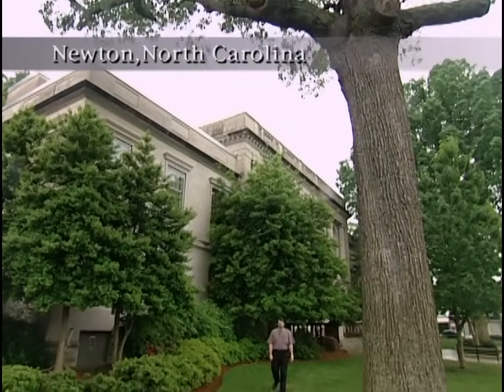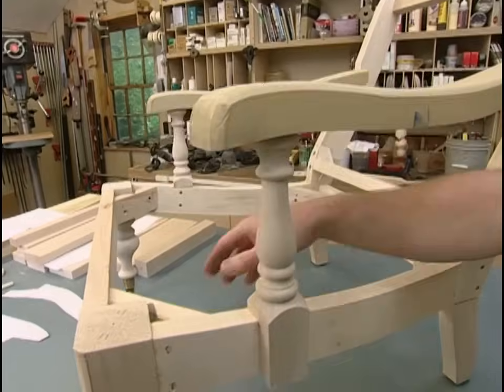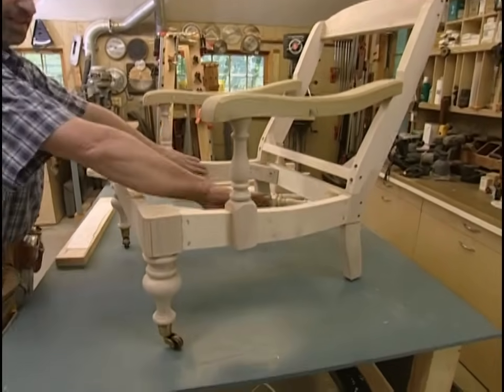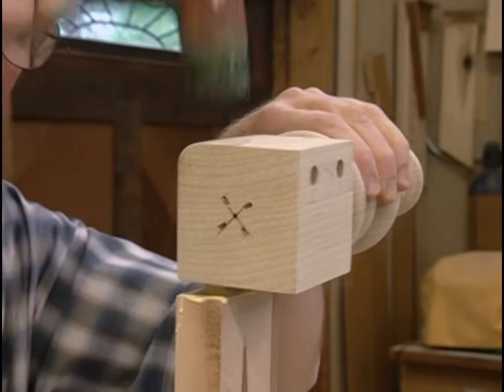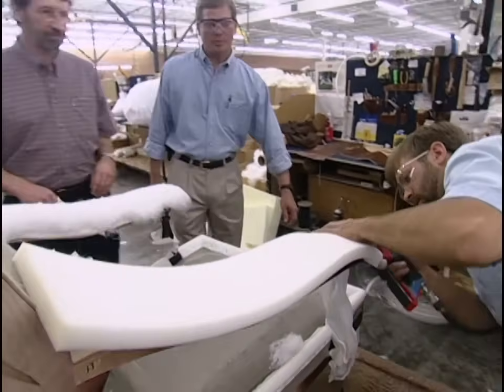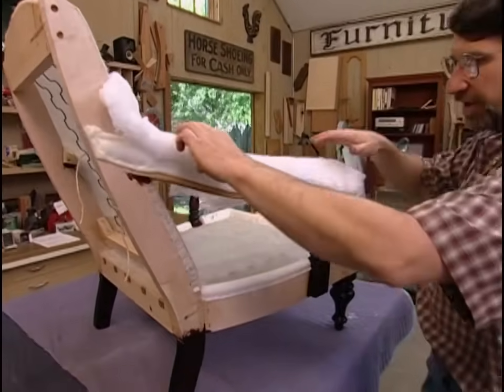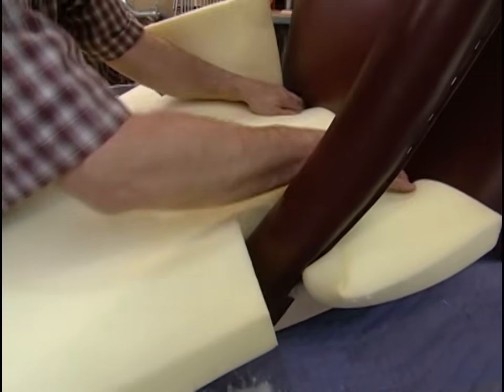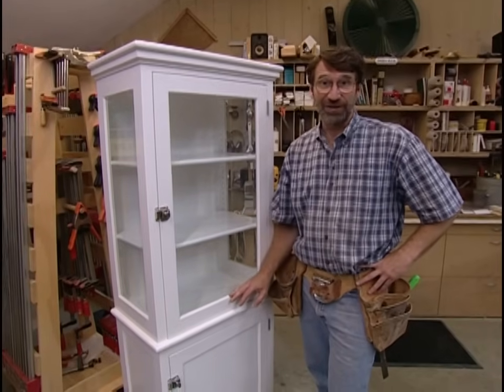Cigar Chair | S15 E4 & 5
Norm happened to mention to a reporter that he had never made an upholstered piece of furniture. This led to an invitation to partner with Lee Industries of Newton, North Carolina, one of America's most highly regarded furniture makers. In the first of a special two-part program, Norm visits the Lee Industries factory to understand how upholstered chairs and sofas are made. He gets a tour with Norman Coley whose family has been making furniture in North Carolina for 40 years. Coley suggests Norm try making a "cigar" chair, which can be made without sewing and stitching. Back at the shop Norm starts by building the hard maple frame, the skeleton underneath this handsome chair.

In part two, Norm cuts the leather using patterns and tackles the padding and other steps before showing his newfound skill at applying the rich-looking leather to the frame. It's all about stretching, tacking, stretching, and re-tacking until the desired look is achieved. You'll be impressed with this project and may want.

Original Air Date: January 25 & February 1, 2003

This project requires a hardware kit that is no longer available and therefore cannot be completed as described: